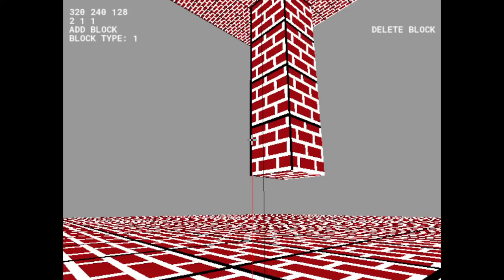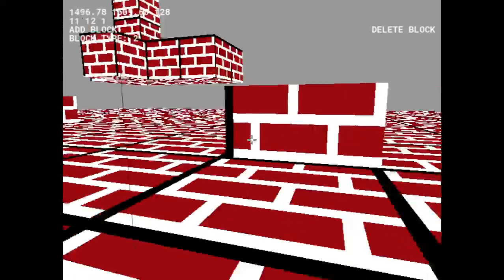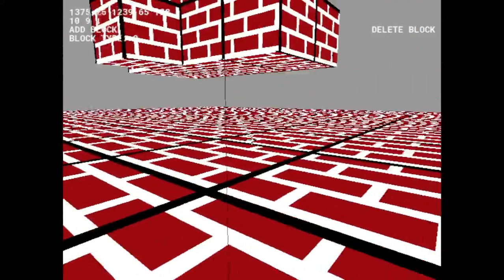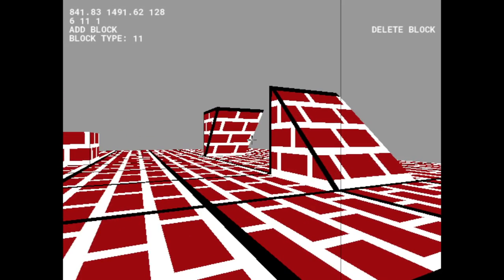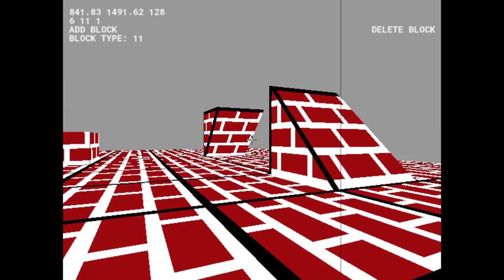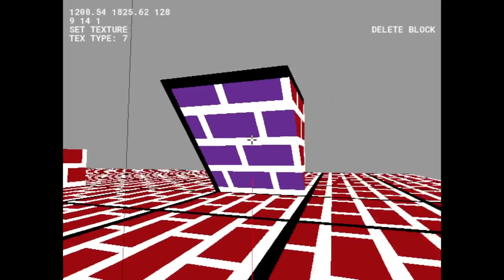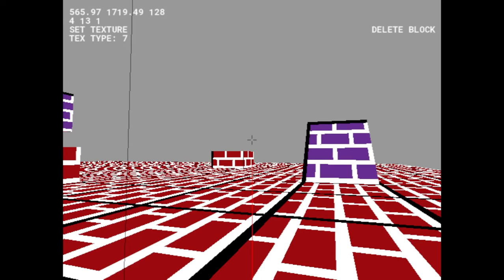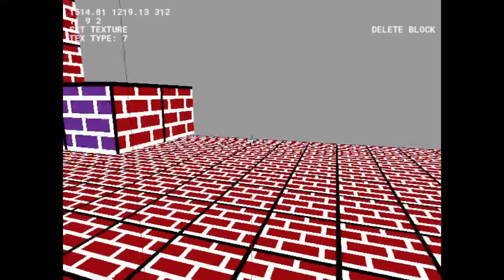New Collision Code, but can't climb slopes.